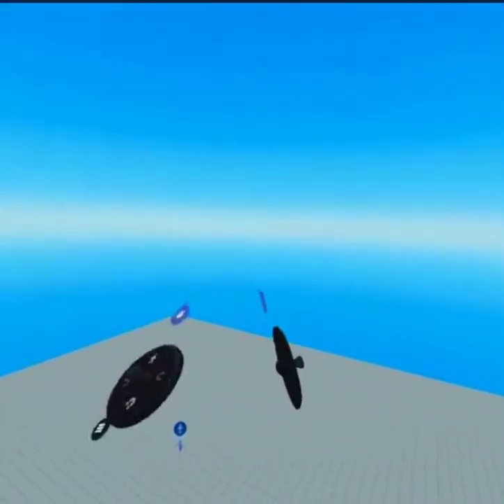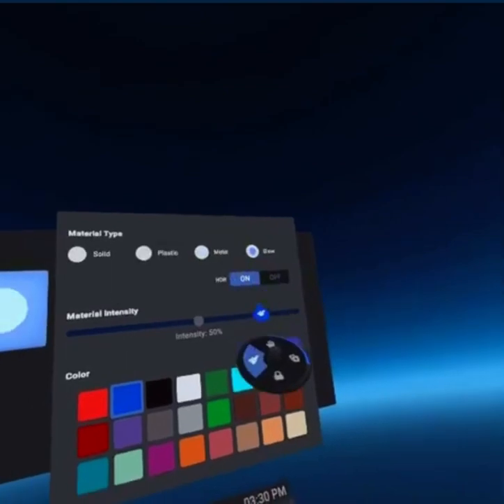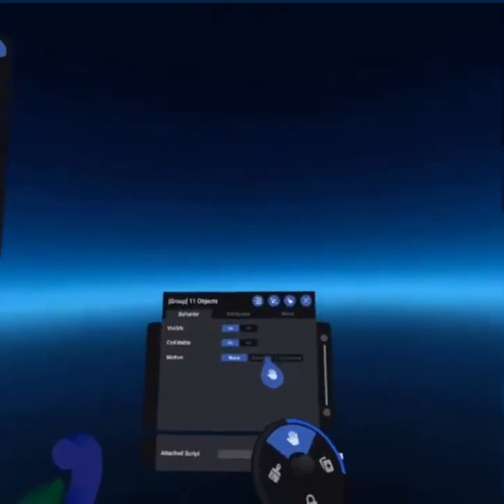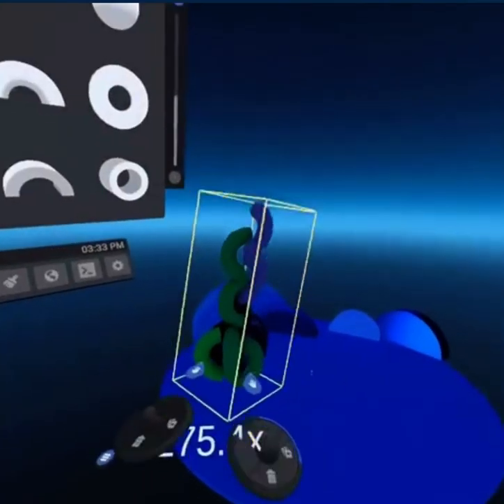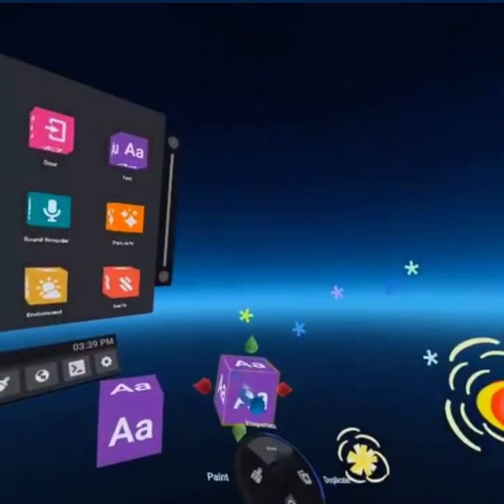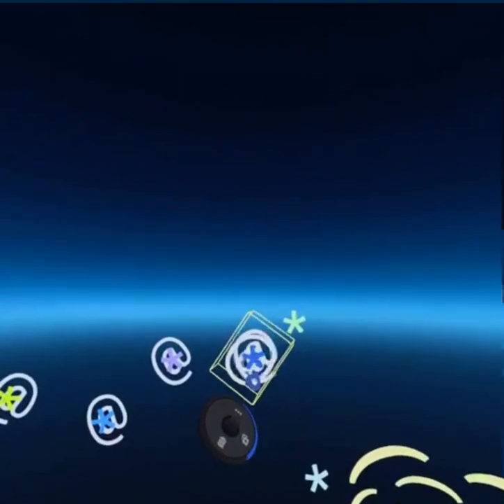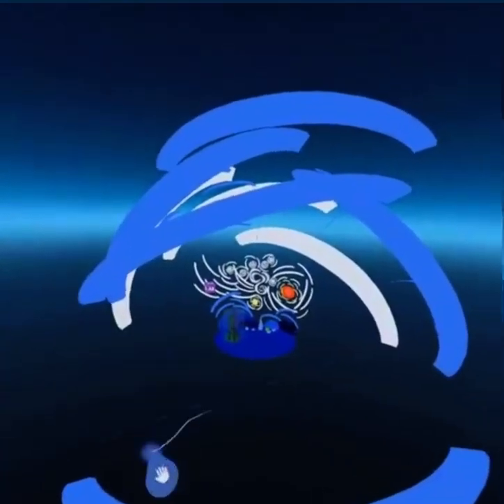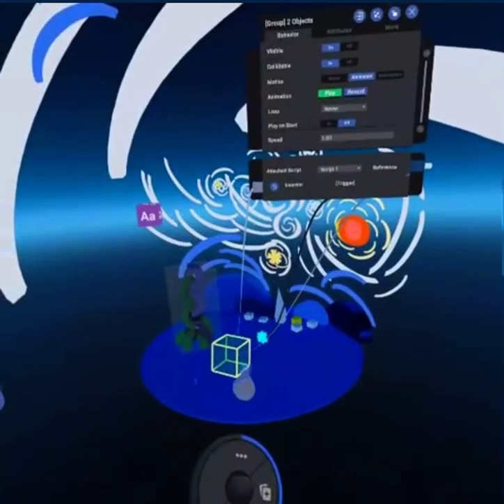Facebook Horizon Demo: Starry Night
Paige Dansinger, Facebook Horizon Pre-Alpha Community Creator, demonstrates World-Building by recreating Van Gogh’s Starry Night.